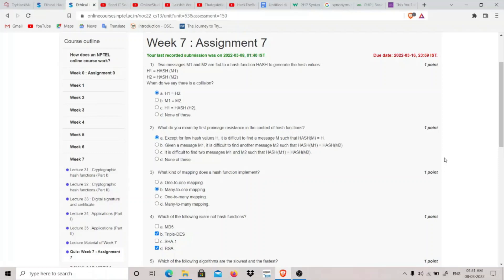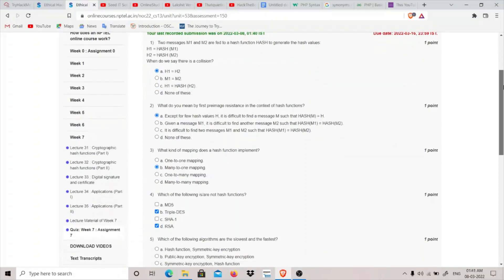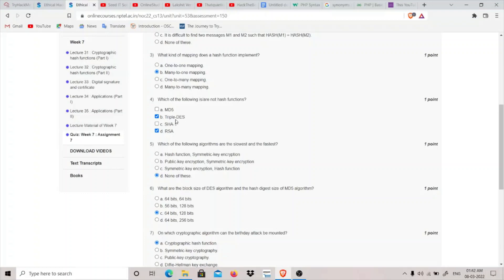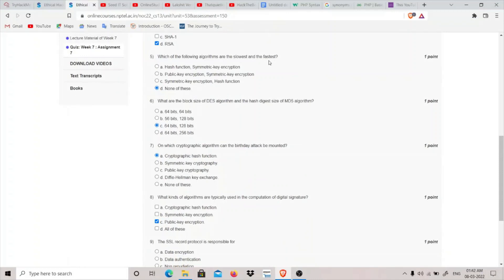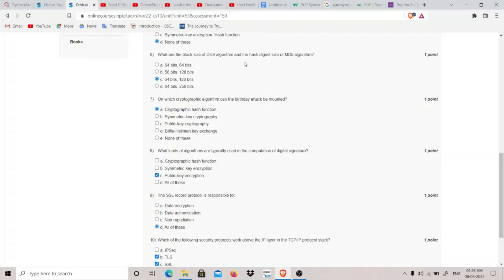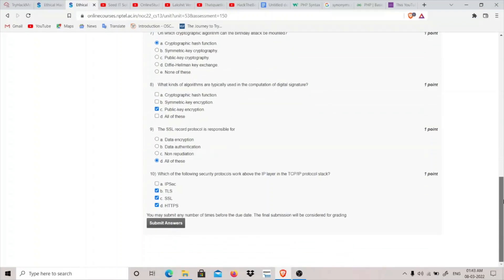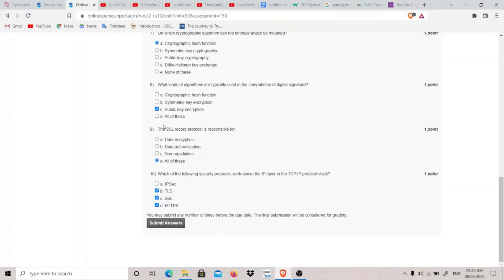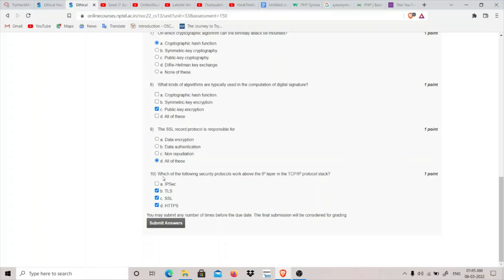NPTEL Ethical Hacking Week 7 Assignment Answers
Answers:-
Q1:- a
Q2:- a
Q3:- b
Q4:- b & d
Q5:- d
Q6:- c
Q7:- a
Q8:- c
Q9:- d
Q10:- b,c,d